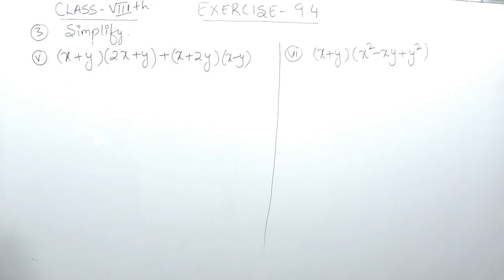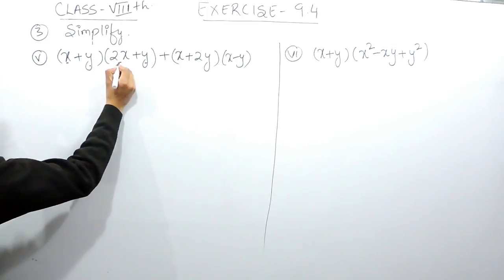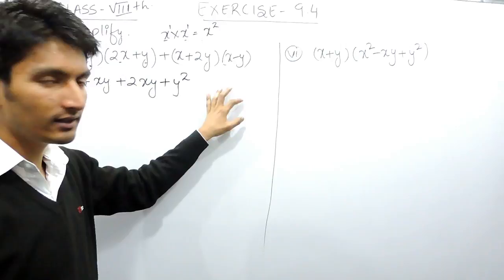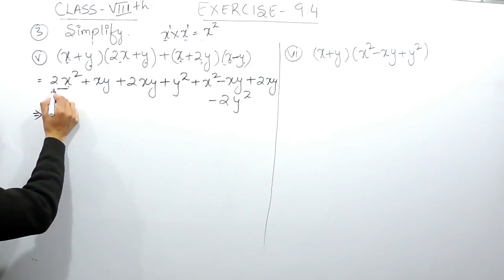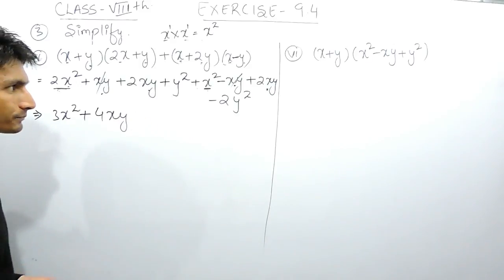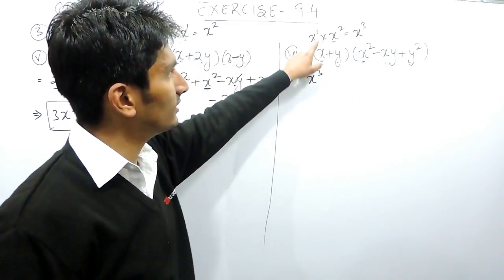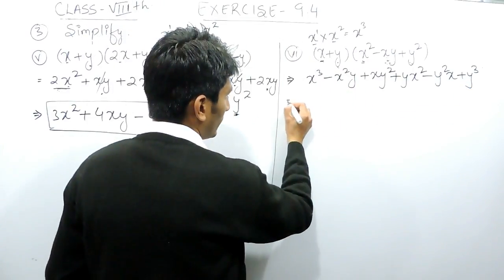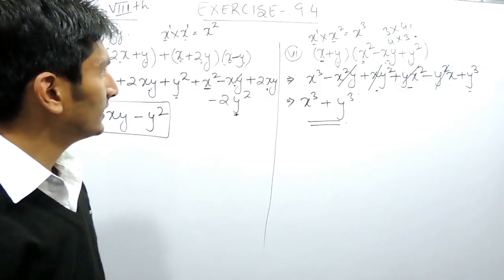Chapter 9 Ex 9.4 Q 3(v,vi) - Algebraic Expressions and Identities class 8 maths - NCERT Solutions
Chapter 9 Exercise 9.4 Q 3(v,vi) - Surface Areas and Volumes class 8 maths - NCERT Solutions || Truemaths

Exponents and Powers is the most imp chapter which can help you score good marks in your exams. Children’s usually have phobia when they heard the name of chapter circles here in True Math's have best "Exponents Class 8 Maths ncert solutions", we help our students to came to out of this fear and we teach them how they can score good marks in their exams. as we have complete "NCERT Solutions for class 8 maths". As our name signifies TrueMaths will initially work by handpicking a significant number of weak pupils in maths from various schools and train them in any area of weakness of their choice. The training however, shall not be as per the conventional approaches of maths and will aim to develop an analytical and logical temper in students to perceive a given set of problems in alternative ways. It seeks to highlight various aspects of Vedic mathematics as well. Go through our videos to score good marks.

👉 Watch our full videos for "NCERT Solutions for Class 8 maths" "CBSE Solutions for class 8 maths".